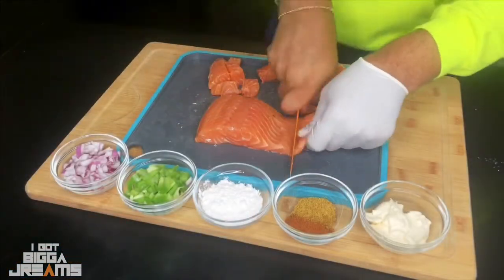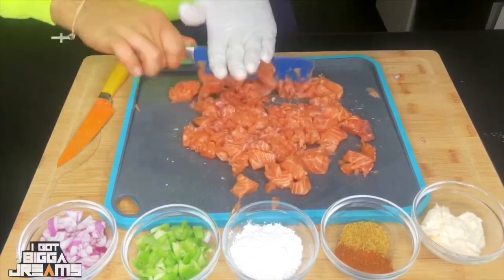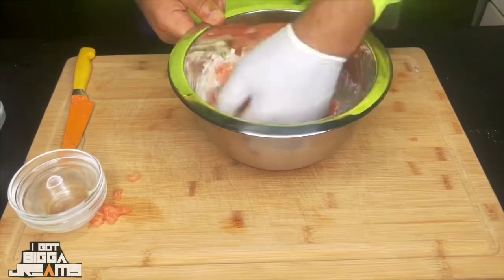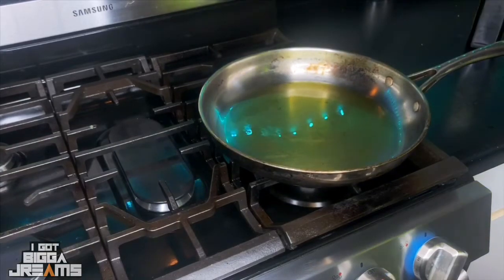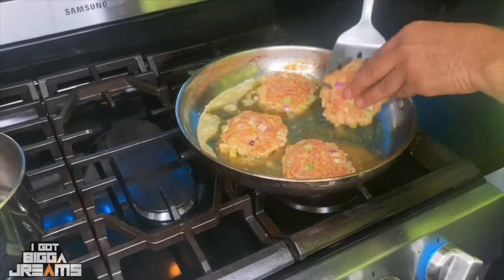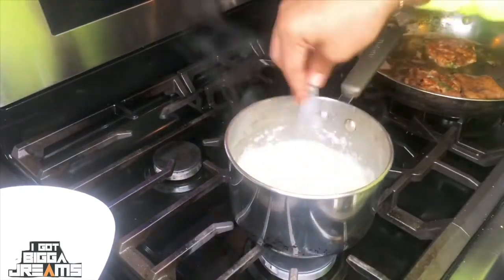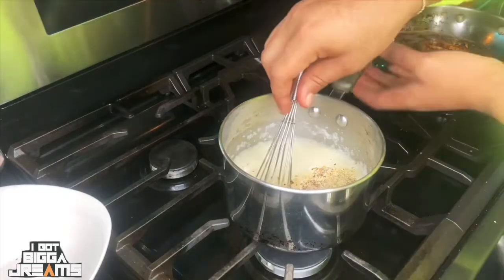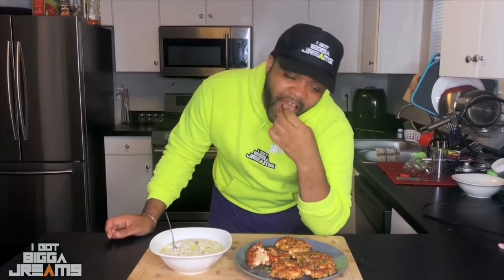Recipe for Fresh Golden Salmon Cakes & Cheesy Garlic Grits -- THE BEST of JreamTeamEatz-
Whether you call them salmon cakes, croquet's or patties I ensure you will love to call this recipe including fresh salmon YOURS!

Give it a try and let me know your outcome .